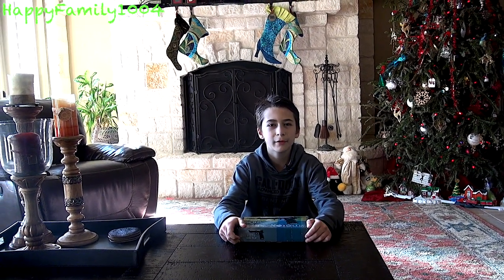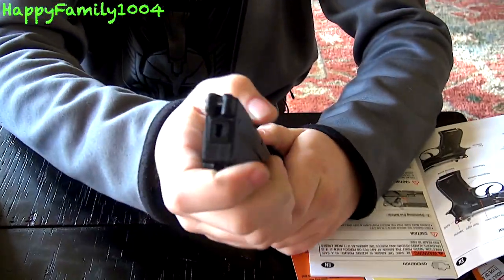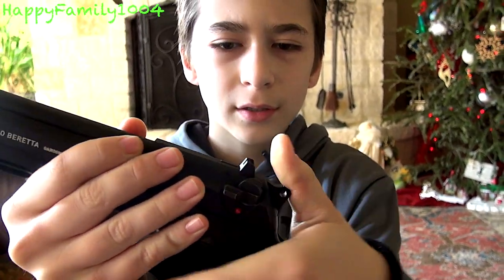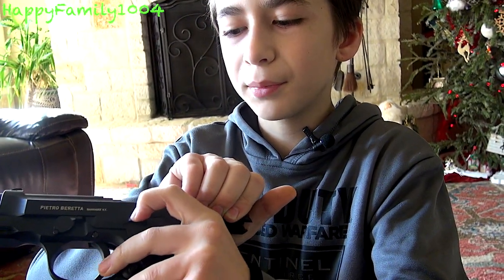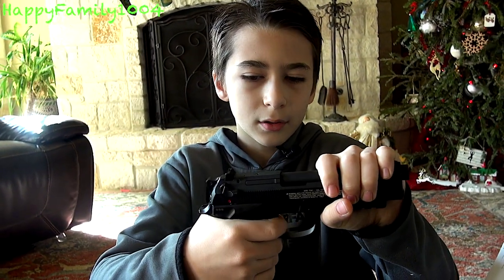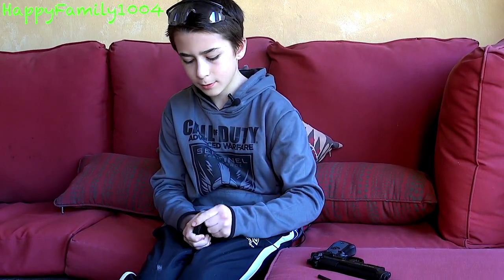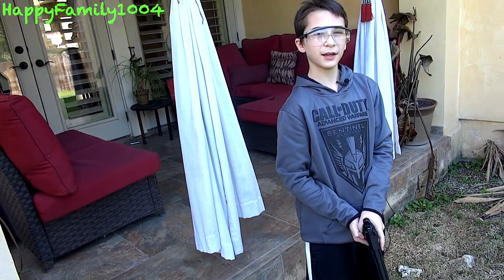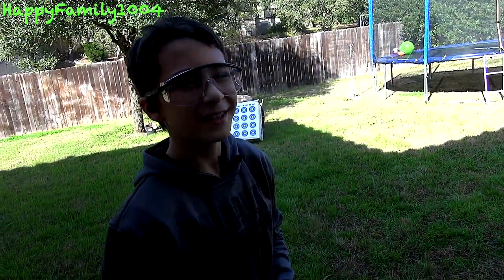FULLY AUTOMATIC BB GUN - Beretta 92 A1 with Robert-Andre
Robert-Andre unboxes the beretta 92A1.  This bb gun can be set on semi and full automatic.